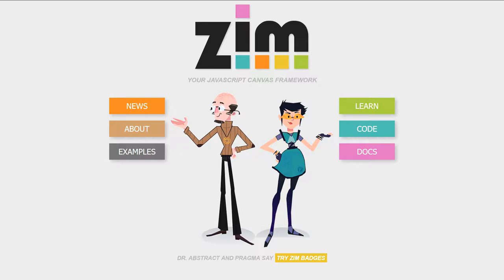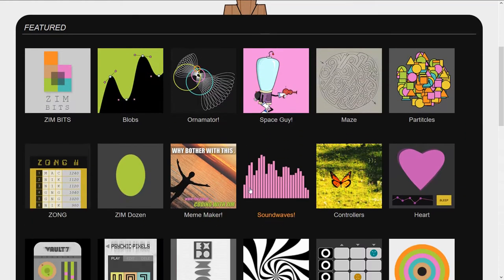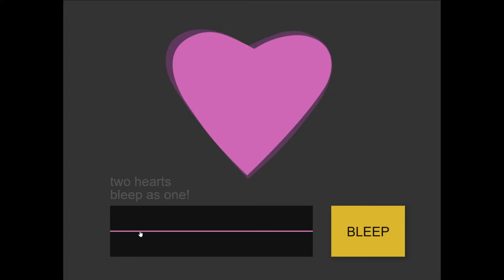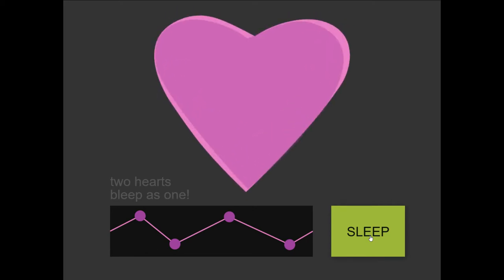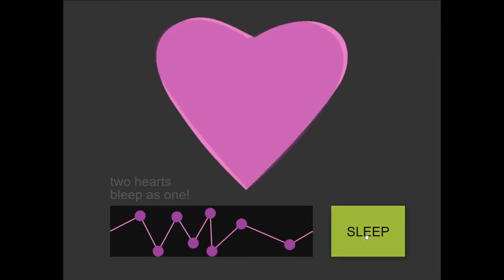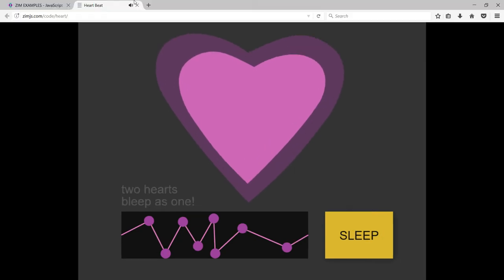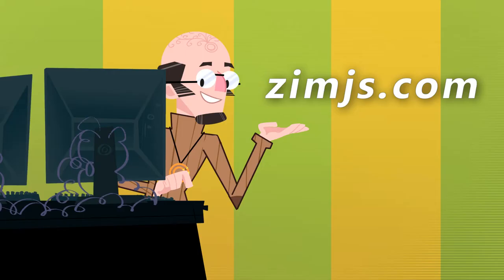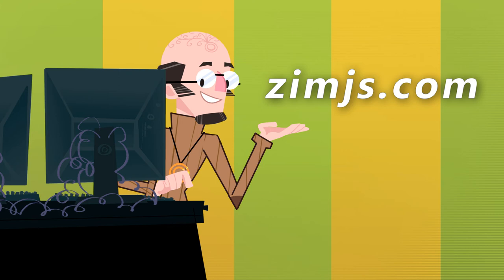Canvas Coding Examples - 12 - Heart - with ZIM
Examples of creating apps, games, art, etc. on the HTML Canvas with ZIM. Valentine card to make heart beats! A